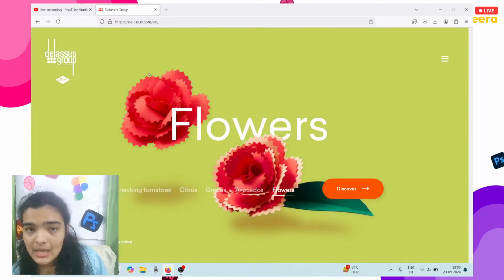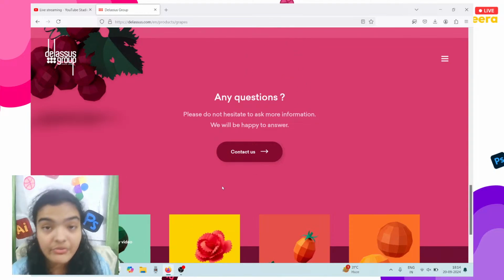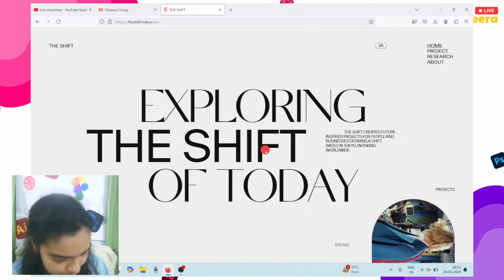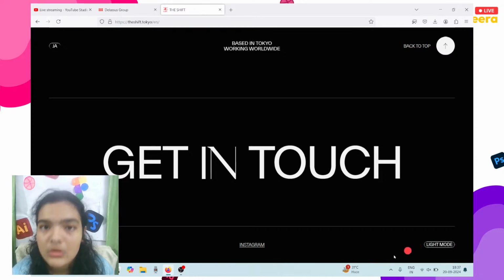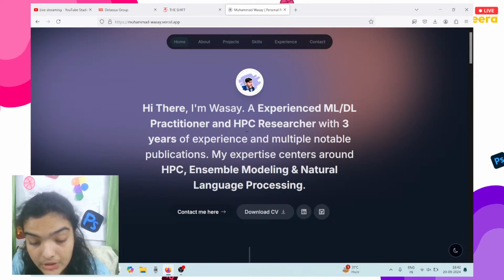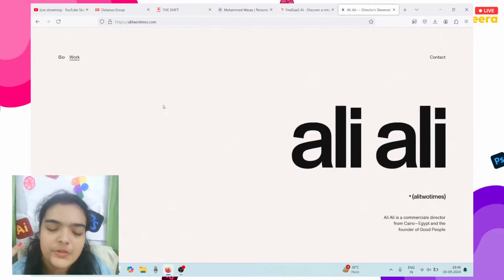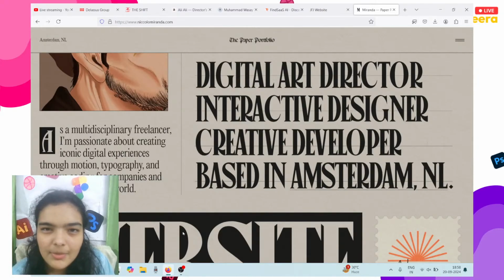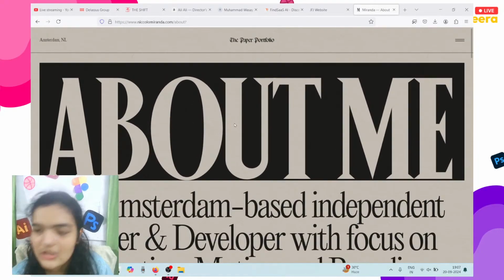🔴 Web Designer Breaks Down Insane Websites 🤯 Live 🔴 Awwwards Sites of the Month 🐭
Join me LIVE as we uncover the secrets behind designing Awwwards-worthy websites! 🚀 Whether you're looking to elevate your design skills or just curious about what makes these sites stand out, this stream is for you.

In this session, we'll dive deep into:
   ⚡ Advanced UI design techniques that can set your work apart 🌟
  🪄  Key elements that Awwwards judges look for in outstanding designs 🏆
  🪜  Step-by-step breakdowns of 4 amazing websites that have won awards!

I'll be revealing insights and strategies while analyzing these sites of the month from Awwwards.com :

Don’t miss this chance to enhance your skills and get inspired! Make sure to ask questions in the chat and let’s create amazing designs together! 🎨